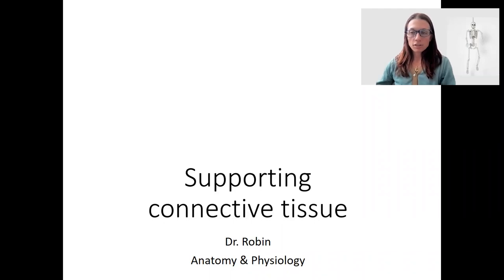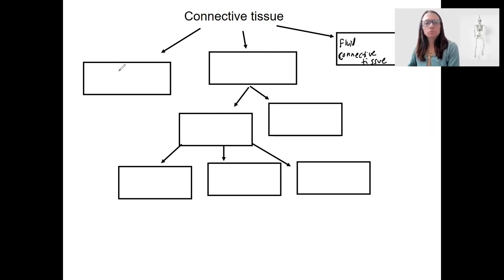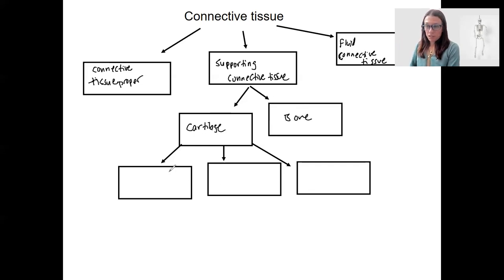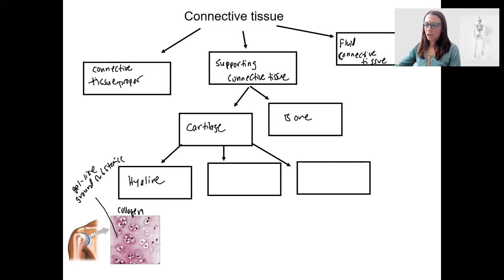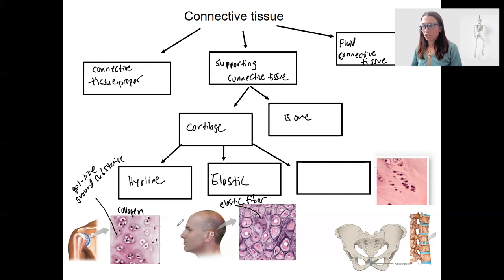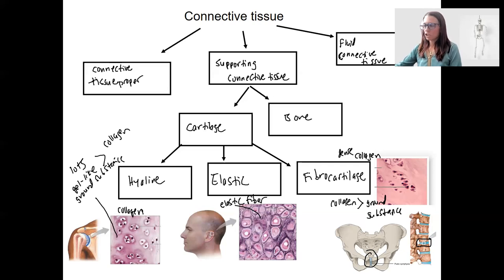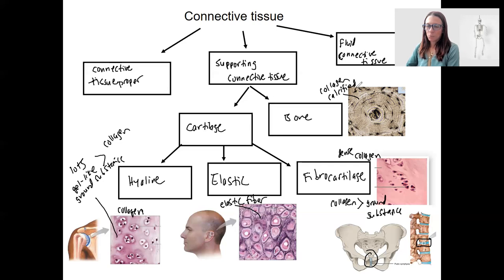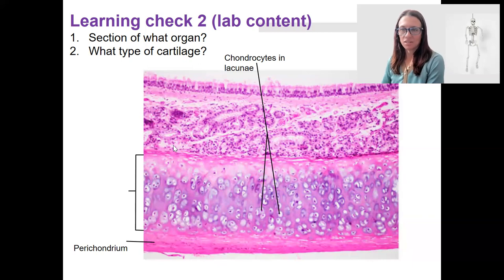6 2 supporting connective tissue